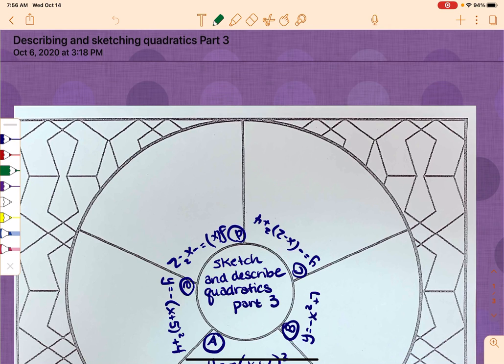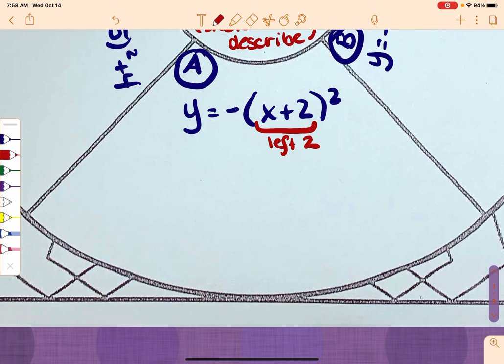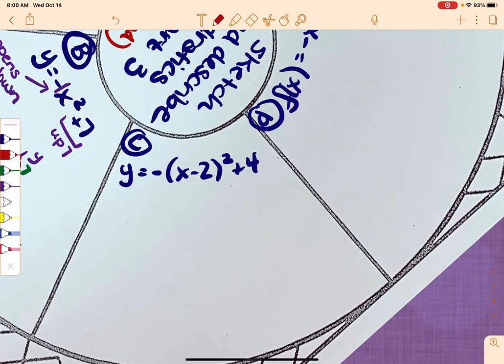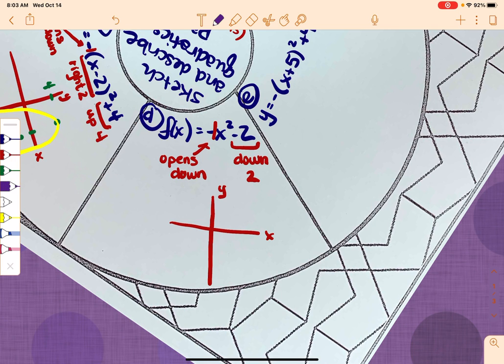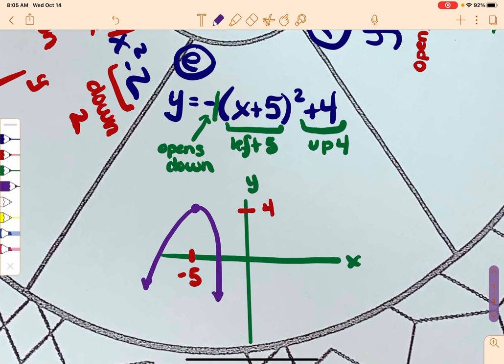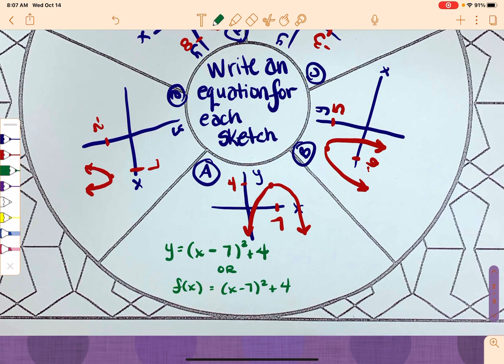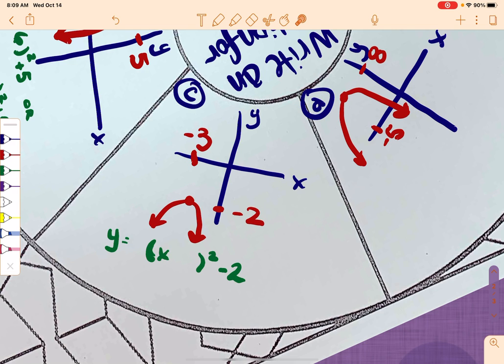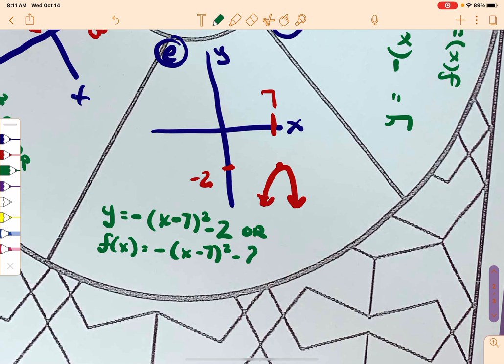Describe and sketch quadratics part 3